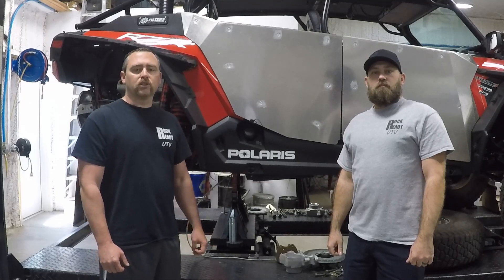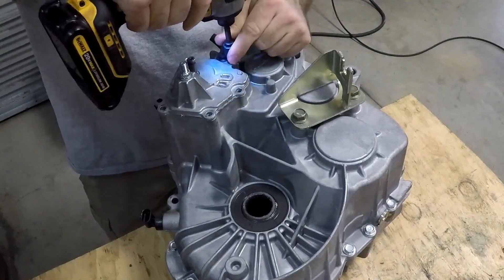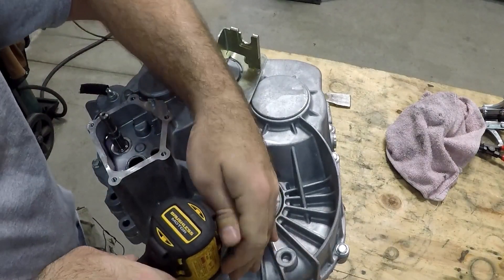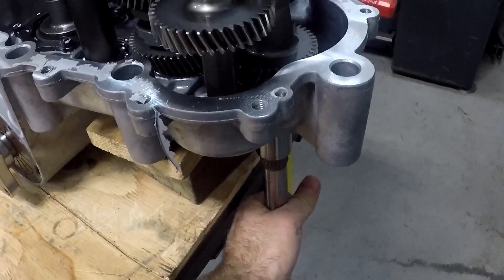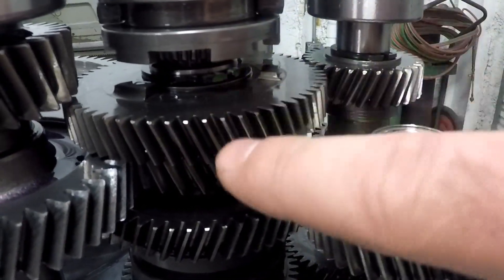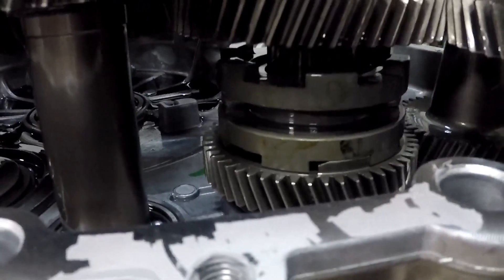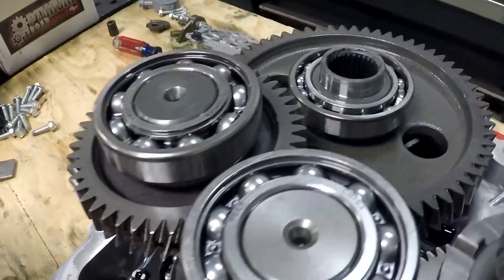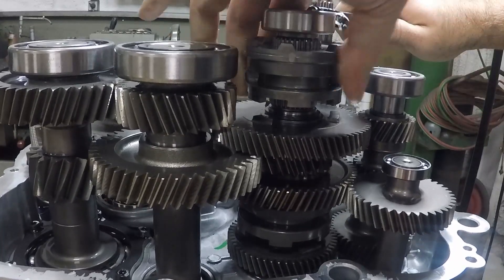Polaris RZR Transmission Part 1: How it Works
This video shows how to open up a 2019 Polaris RZR Turbo S transmission.  The video explains how power is transferred from the input shaft, through the transmission, to the output shaft and rear axles.